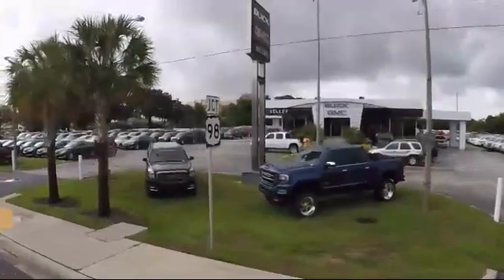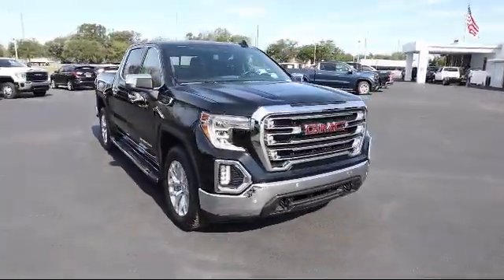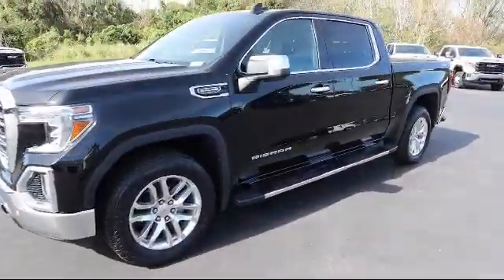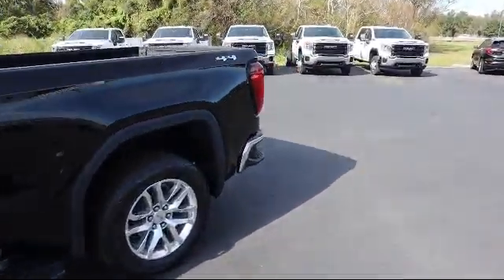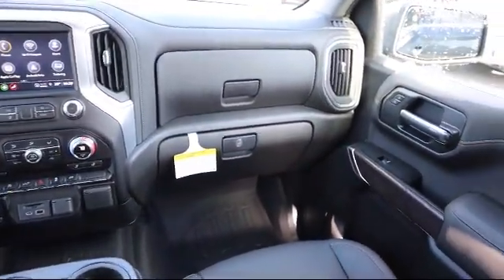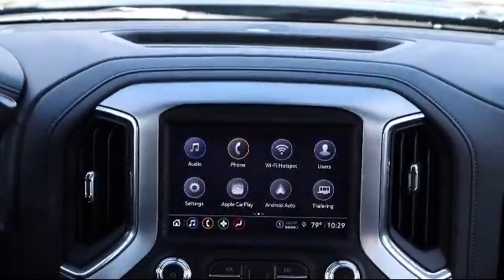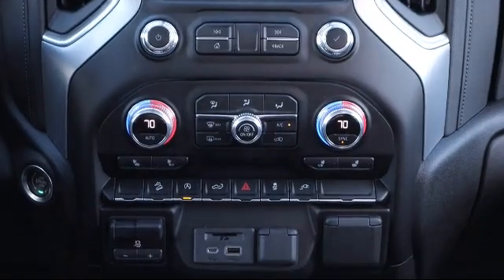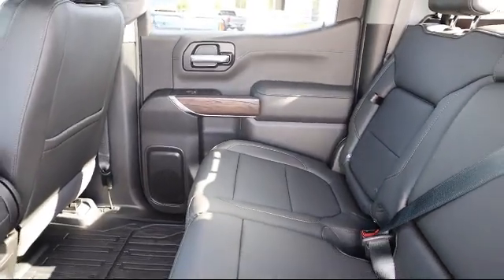2019 GMC Sierra 1500 SLT Bartow Lakeland Auburndale Winter Haven Tampa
2019 GMC Sierra 1500 SLT Stock Number: 22725A Vin:3GTU9DED1KG300963.

255 W Van Fleet Dr